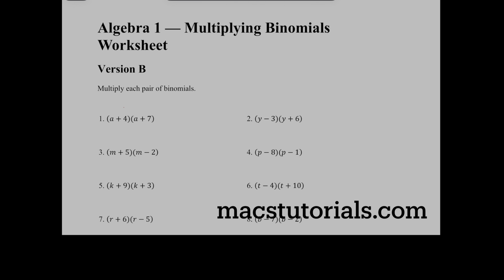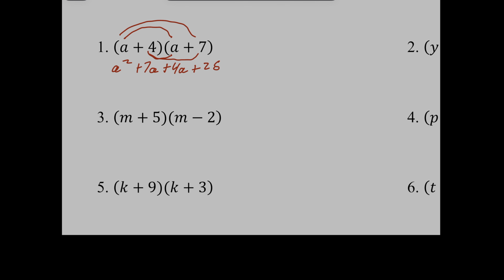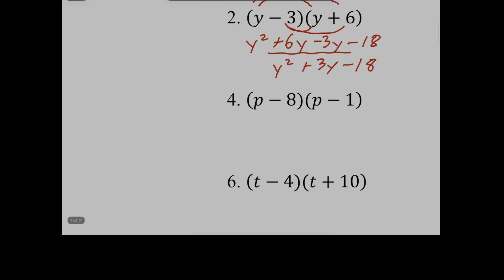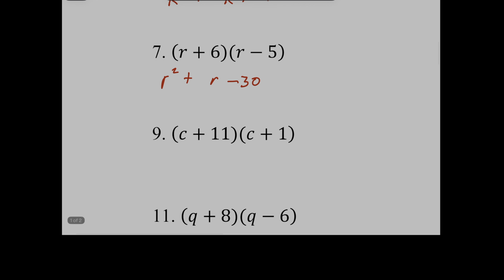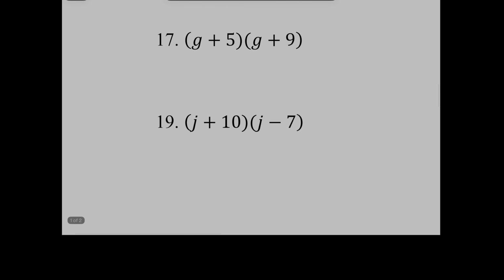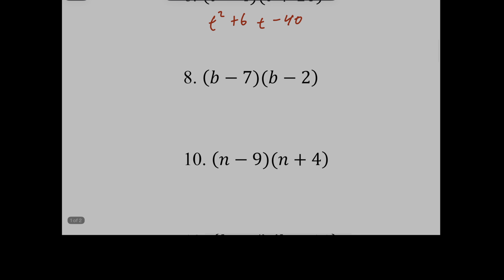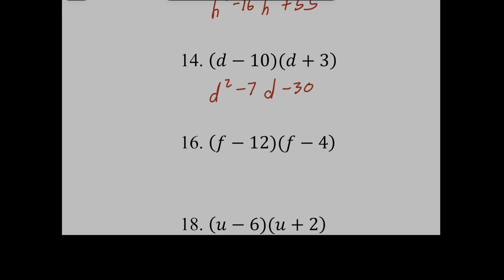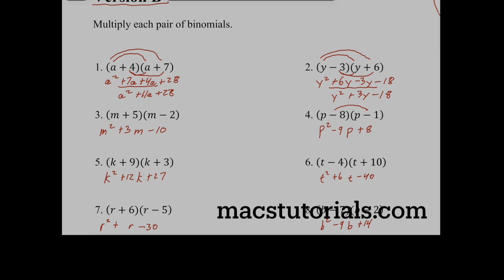2B. FOIL Practice B